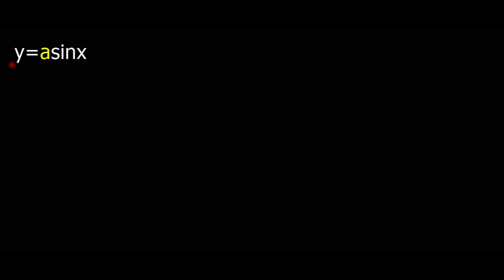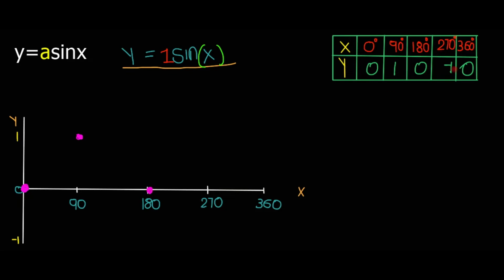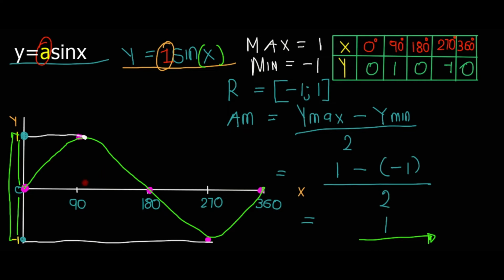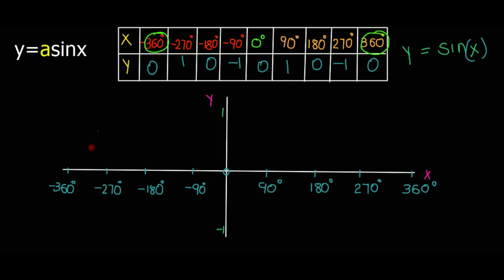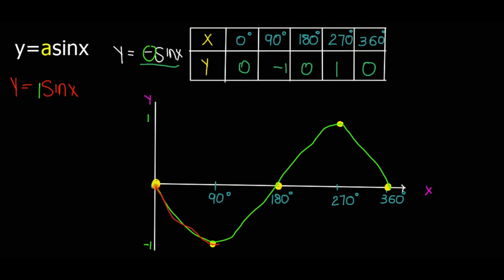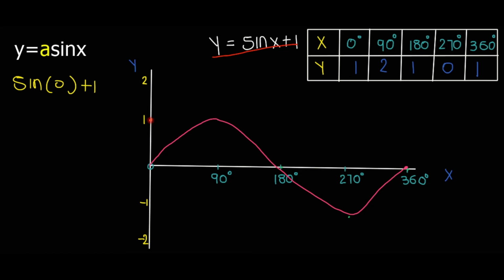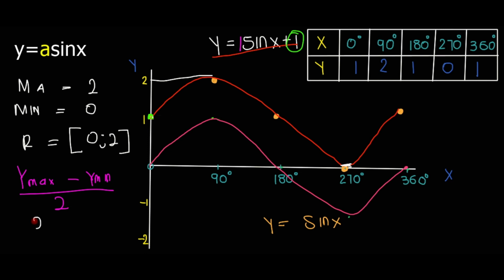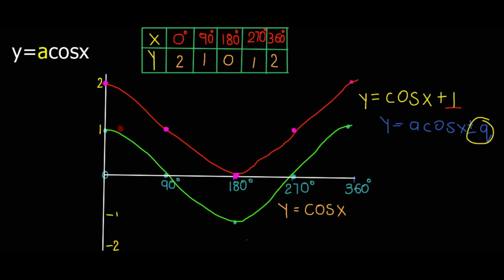TRIGONOMETRIC GRAPHS GRADE 10